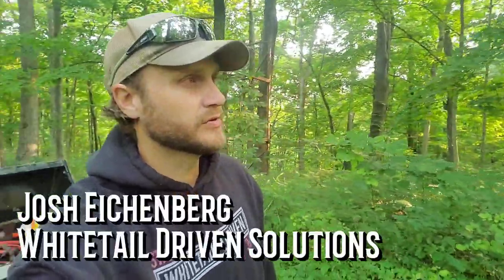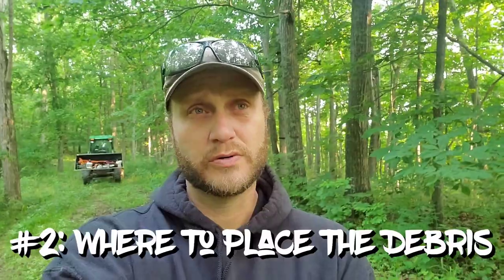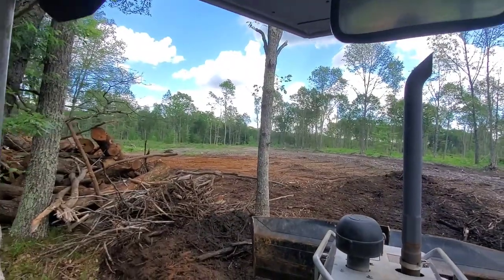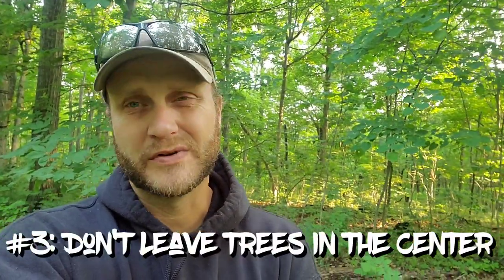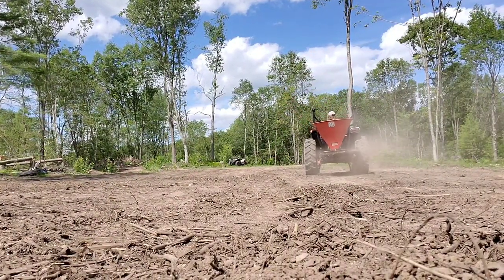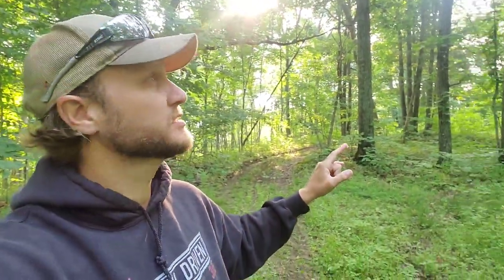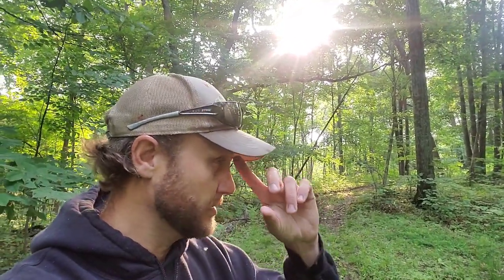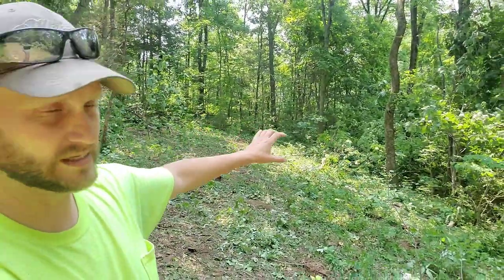Tips on Building a New Food Plot for Whitetails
Whitetail Food Plots. They have become very Popular across the Whitetail Range. Would you be surprised if I told you, 8 out of 10 Plots that I visit of Client Properties are working Against the Land Owner not For the Land Owner.
  Here are a few Tips on How to: Build a Better Food Plot Location all while making sure it remains inviting to your local Deer Herd 365 days per year.